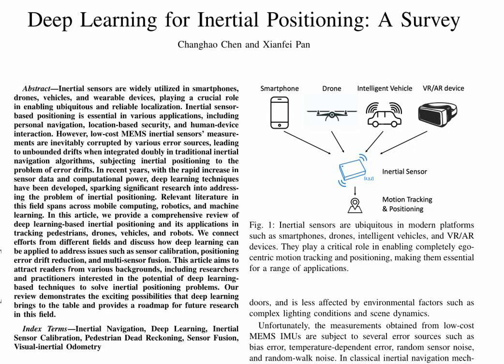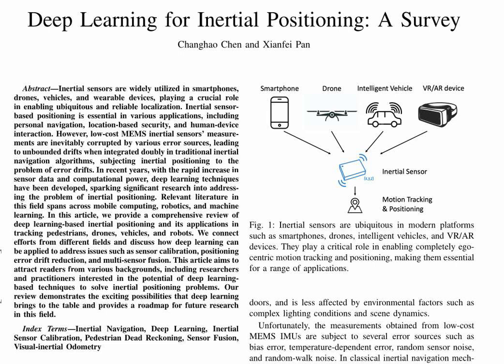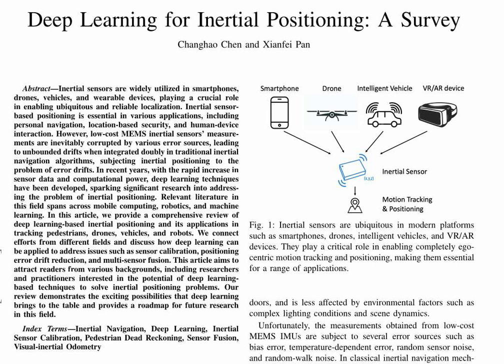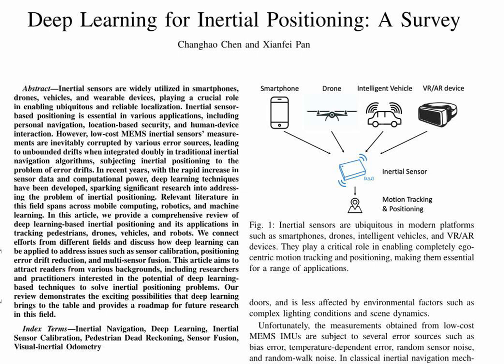Deep Learning for Inertial Positioning: A Survey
Audio generated by Google NotebookLM